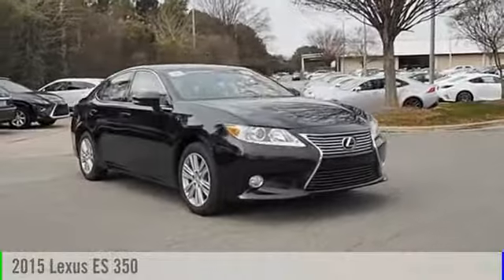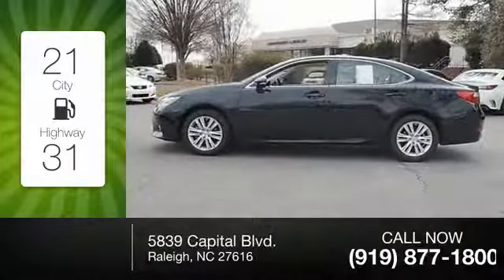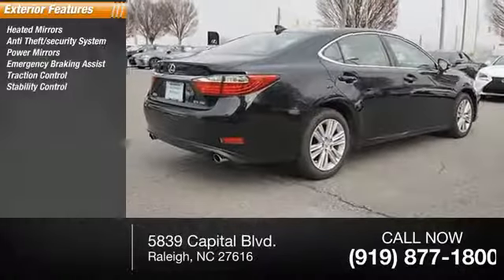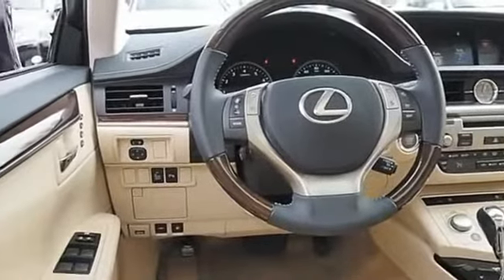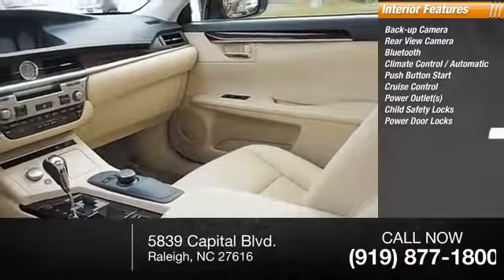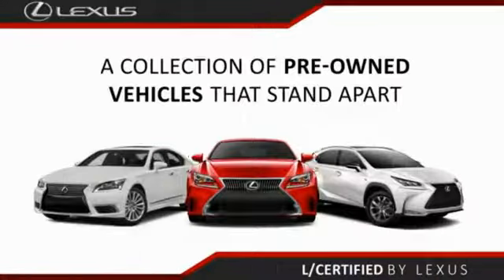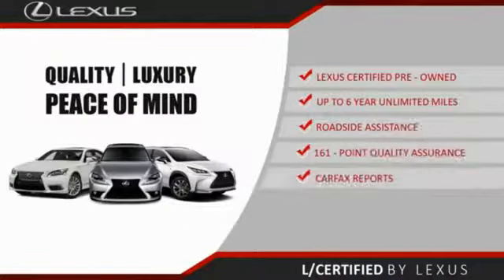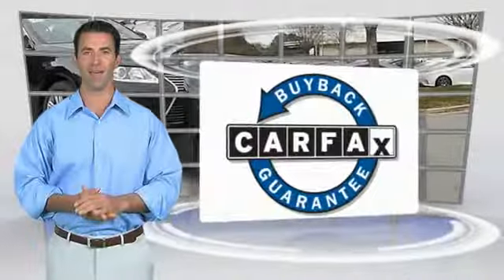2015 Lexus ES 350 for sale in Raleigh NC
2015 Lexus ES 350 for sale in Raleigh NC - Stock # DP2663
Year: 2015
Address:
5839 Capital Blvd